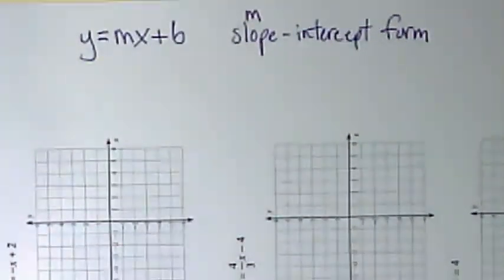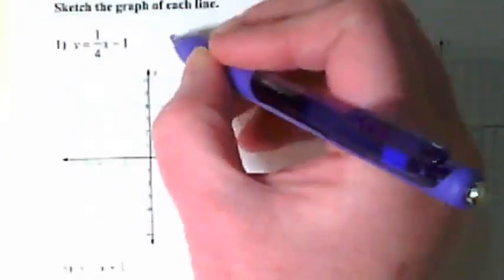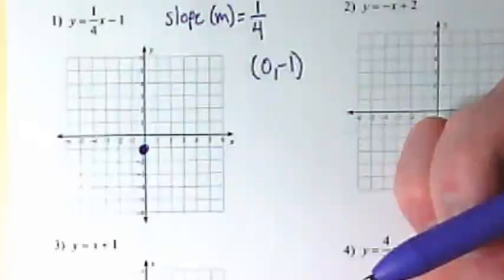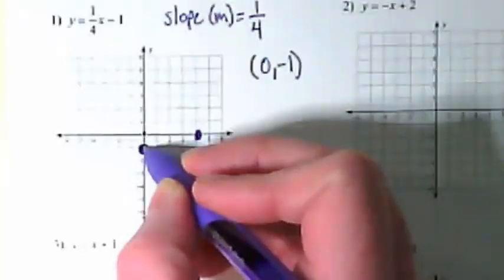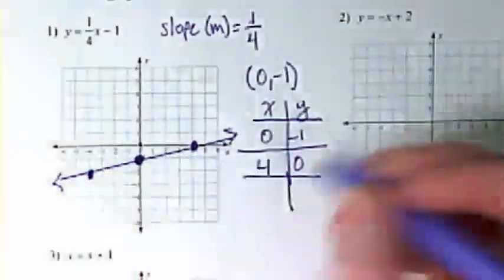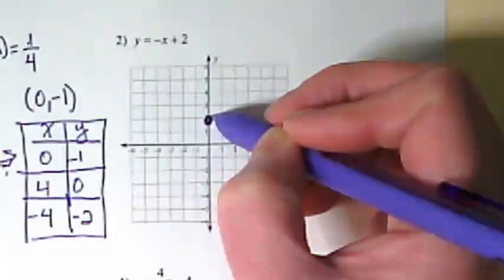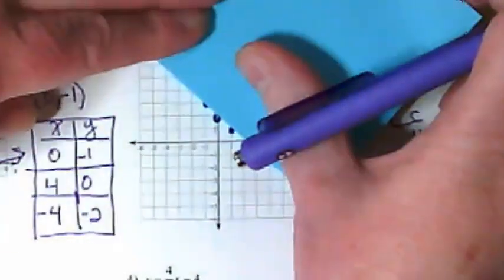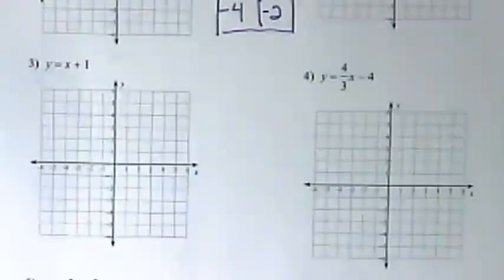Graphing from Slope Intercept #1